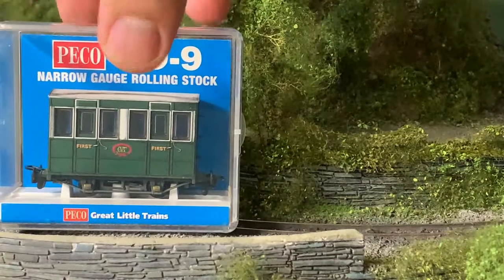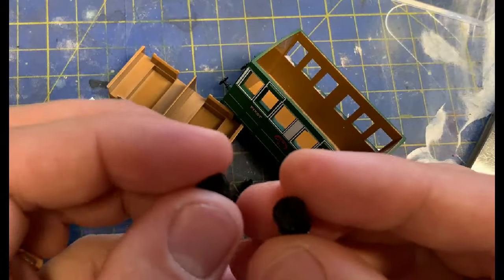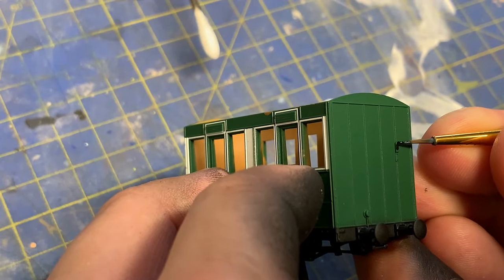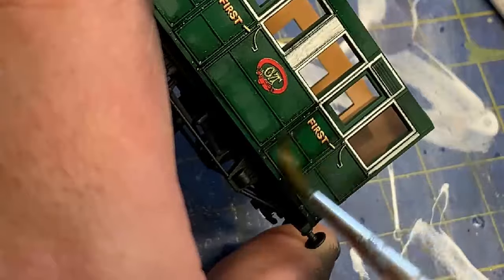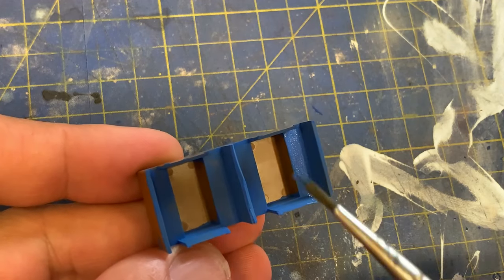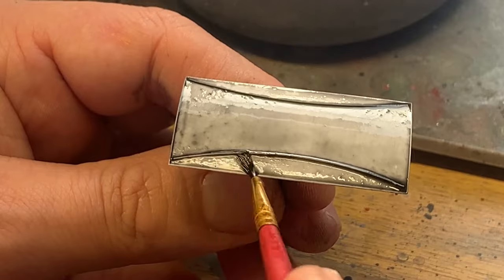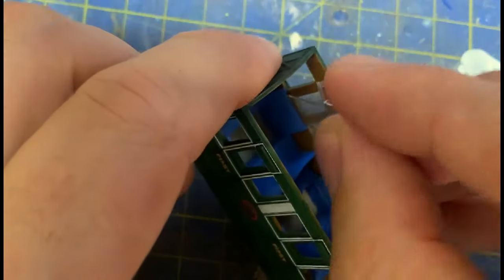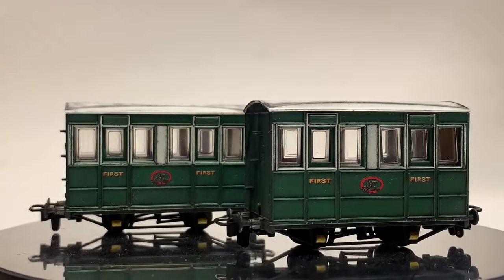How To Add REALISM to RTR Peco 009 Talyllyn GVT Coach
This video sees the first(?) ready to run coaches for the Talyllyn project: the Peco 009 Glyn Valley Coach. The coaches run well, and will satisfy many modellers collection, however, I'm looking for a tad more realism, so that's what I'll do...add more realism.. Oh, the slate wagons get it aswell..
Have a look, it's not hard to do!

Cheers

modelrailways model railroad layout modelrailroad narrowgauge train trains Diorama #009 model railway Corris Gauge How to Model Narrow Pour Railway Resin Scenics Talyllyn narrow gauge oo9railway series skarloey railway steam railway steam railway wales talyllyn railway talyllyn railway preservation society welsh railway tallylyn modelling dioramas corris Talyllyn heritage railway preserved railway rev w awdry edward thomas tom rolt sir haydn reverend awdry welsh highland hoe h0e 4mm 1/76 scenic scenics scenicmaterials narrowrailroad railwaymodelling thomasthetankenginevalleytramway